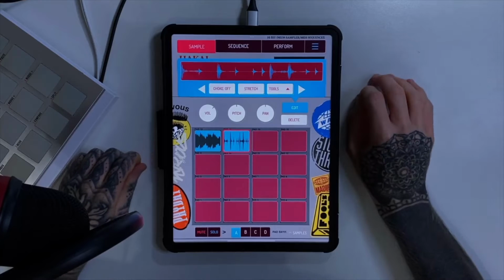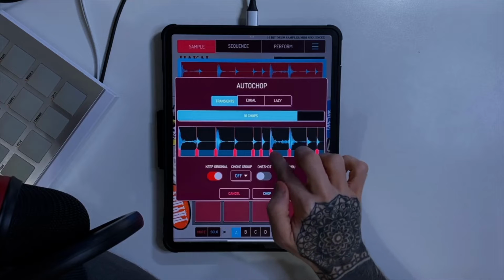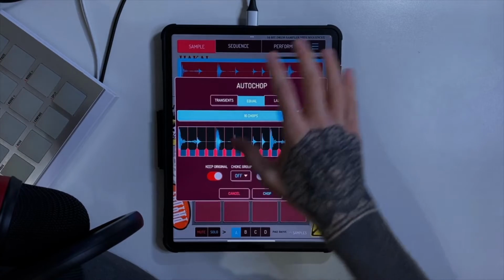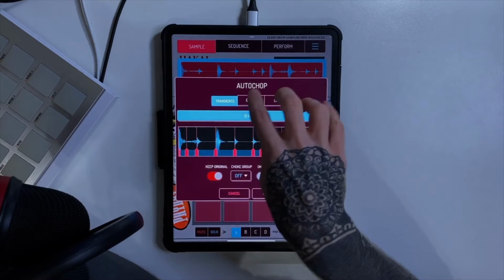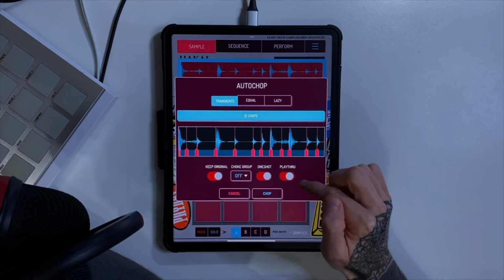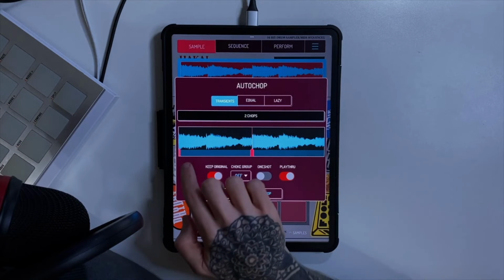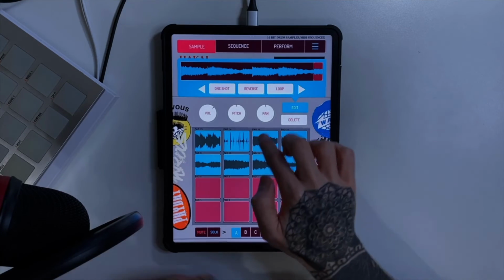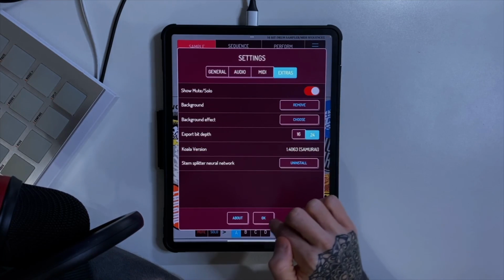Koala Sampler Tutorial - EP 11 - Exploring The Auto Chop (Samurai) Functions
Welcome to Episode 11 in this new series on Koala Sampler. In todays episode we look at the Samurai Auto chop functions and how to slice up samples across our pads. If you have any questions please leave them in the comments. Enjoy